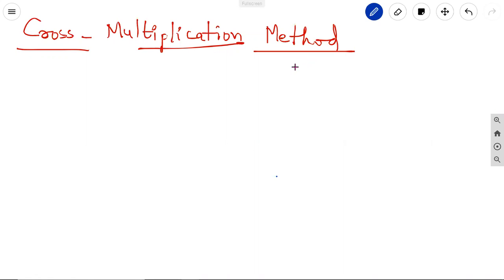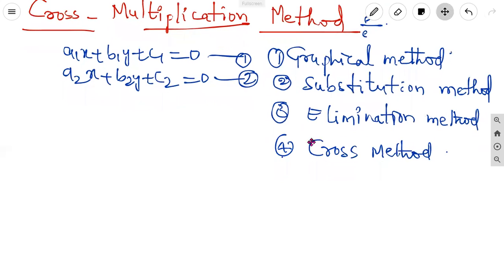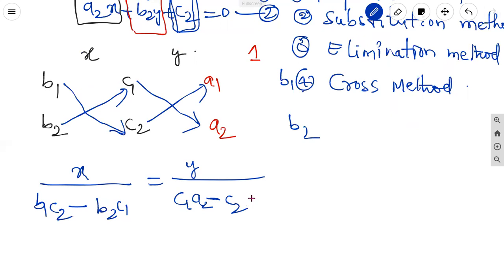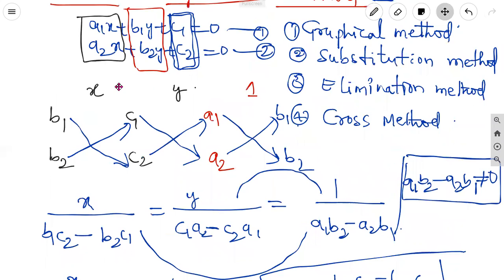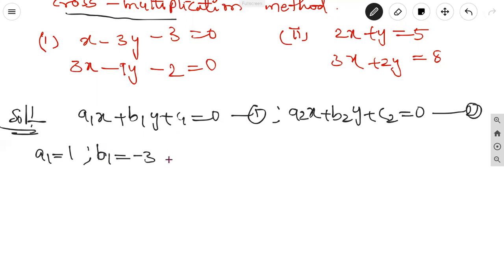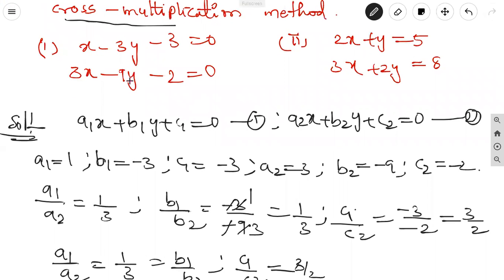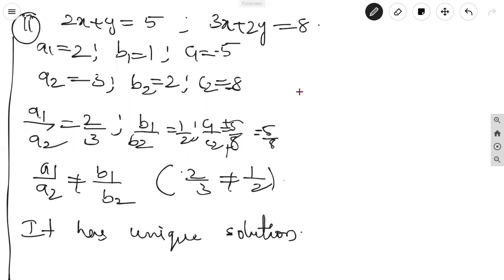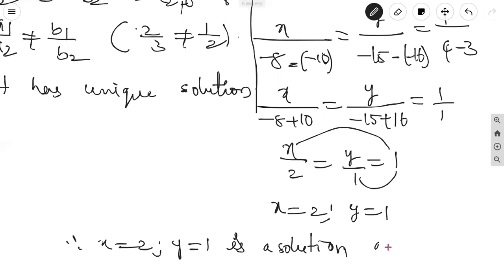CBSE-10THMATHS#PAIR OF LINEAR EQUATIONS IN TWO VARIABLES#CROSS-MULTIPLICATION METHOD#Problems on it